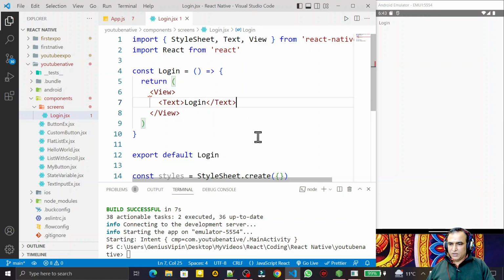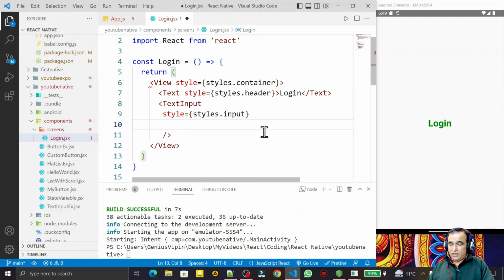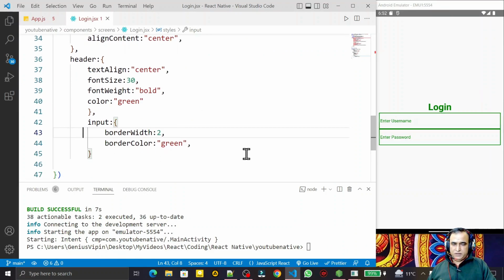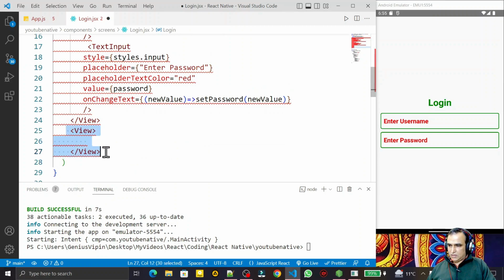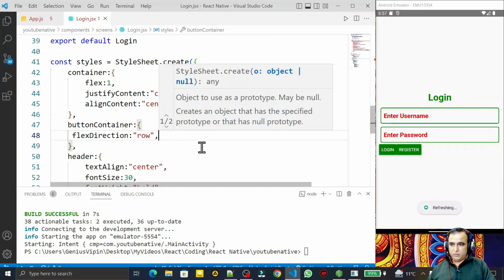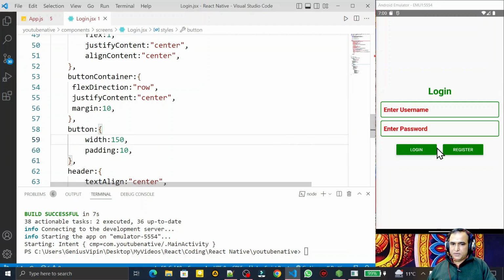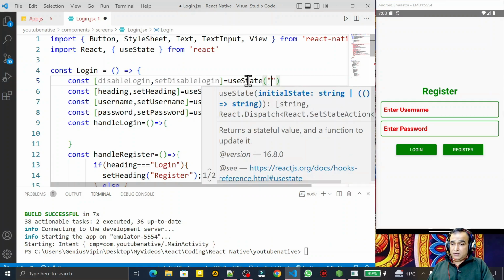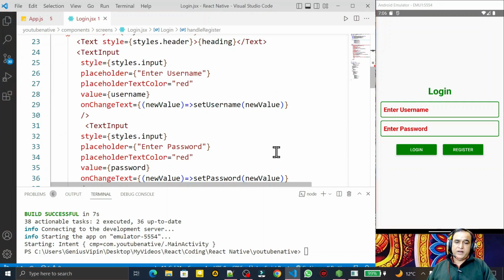React Native Login and Registration Screen Design -18.2 |Dr Vipin Classes | React Navigation 6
Login and Registration Screen Design in React Native CLI | React Navigation v6